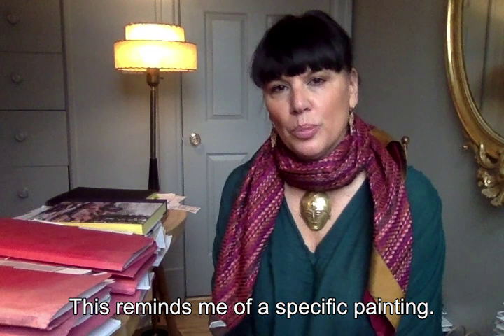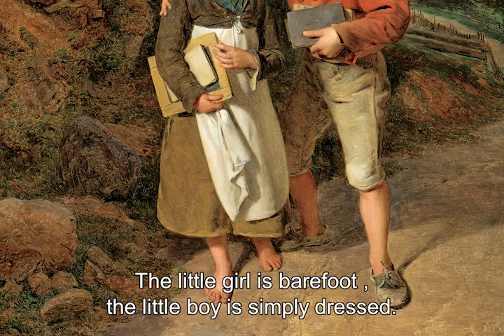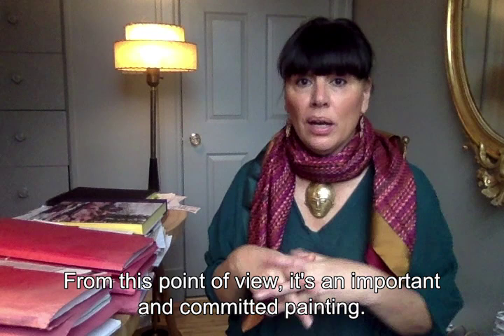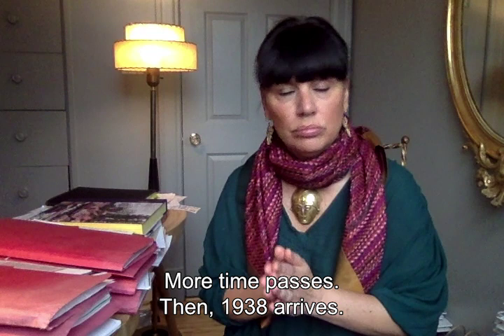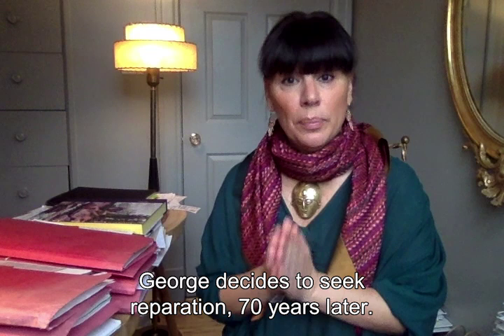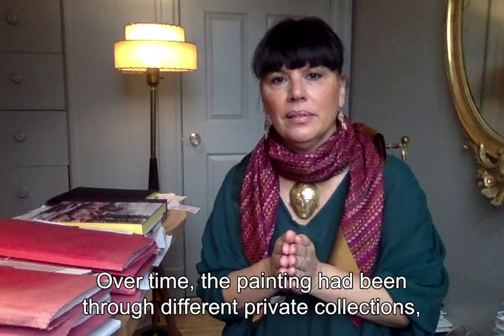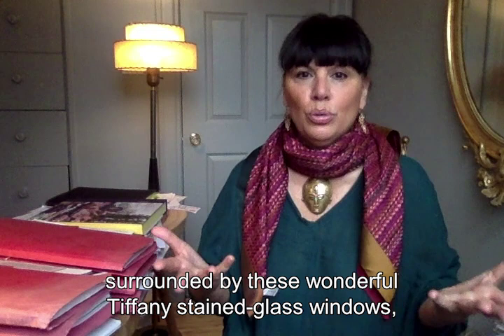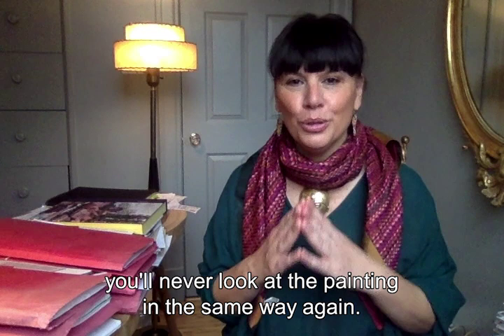Ferdinand Georg Waldmüller, «Enfants rentrant de l'école» / "Children on Their Way Home from School"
De chez elle, en confinement, la directrice générale et conservatrice en chef du Musée des beaux-arts de Montréal, Nathalie Bondil, vous présente l'un de ses coups de cœur parmi les œuvres de notre collection : «Enfants rentrant de l'école» de Ferdinand Georg Waldmüller.
Ferdinand Georg Waldmüller (1793 – 1865),  «Enfants rentrant de l'école», 1836. Huile sur papier marouflé sur bois, 44,5 x 34,5 cm. MBAM, don de la famille Éliane et Georges Jorisch. Photo MBAM, Christine Guest
From her home, in confinement, Nathalie Bondil, Director General and Chief Curator of the MMFA, presents one of her favourite works in the Museum’s collection: "Children on Their Way Home from School" by Ferdinand Georg Waldmüller.
Ferdinand Georg Waldmüller (1793 – 1865), "Children on Their Way Home from School," 1836. Oil on paper mounted on wood, 44.5 x 34.5 cm. MMFA, gift of the Éliane and Georges Jorisch family. Photo MMFA, Christine Guest